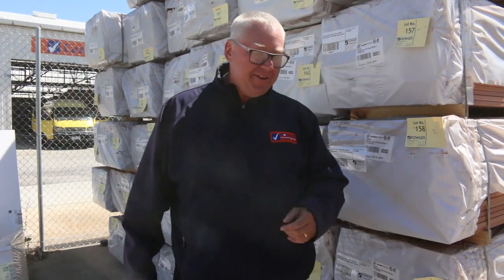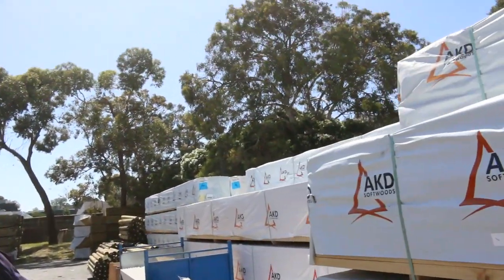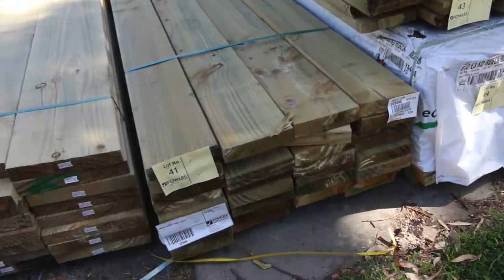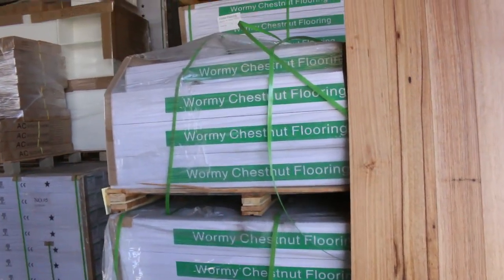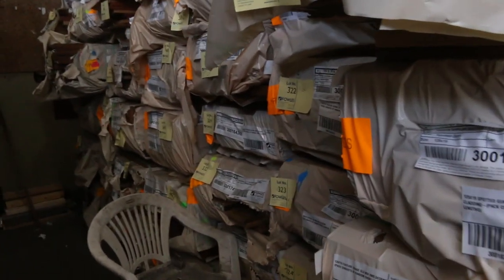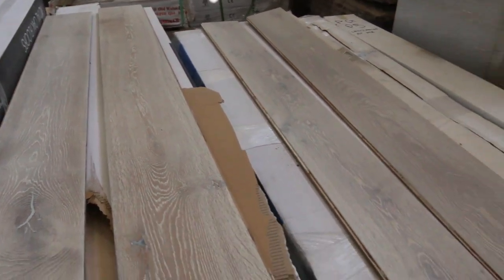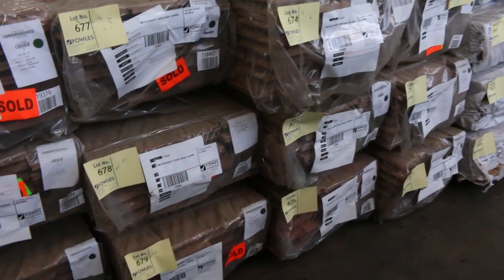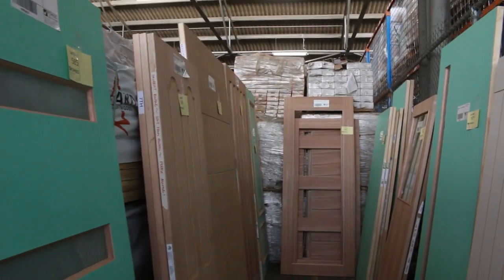Timber Auction 11 December